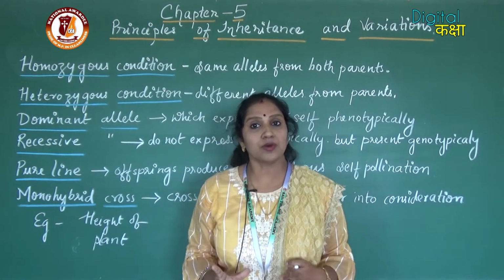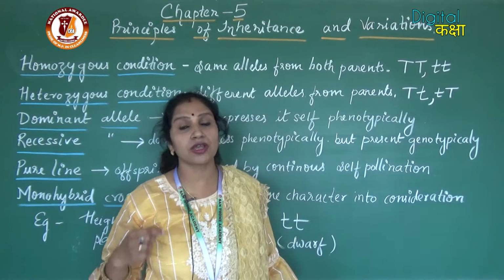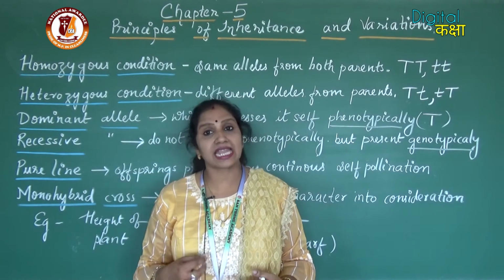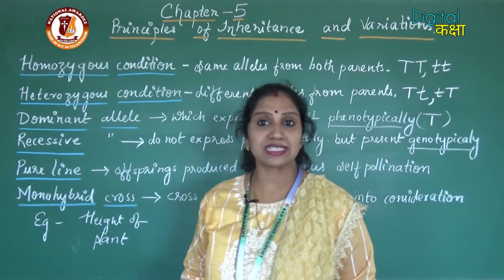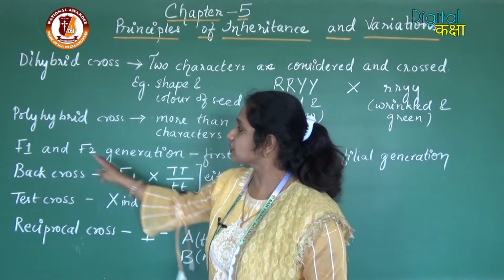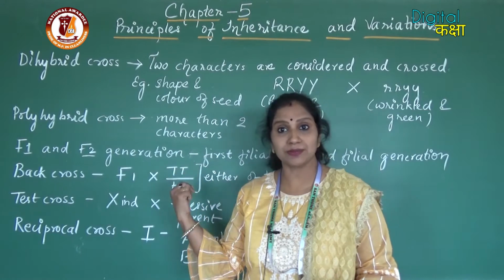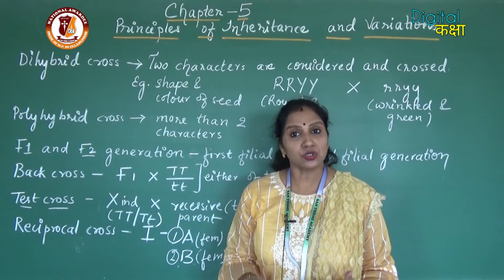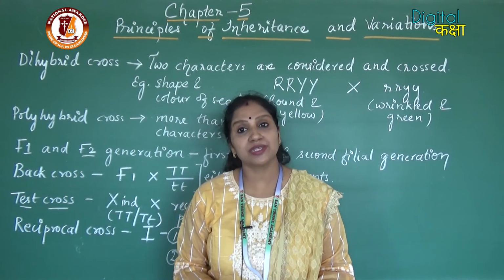STA Digital Kaksha | 12th | Biology | Principles of Inheritance and Variation | Part - 2